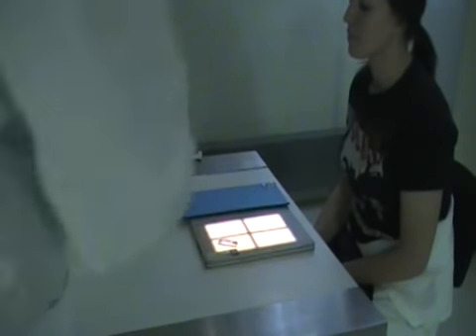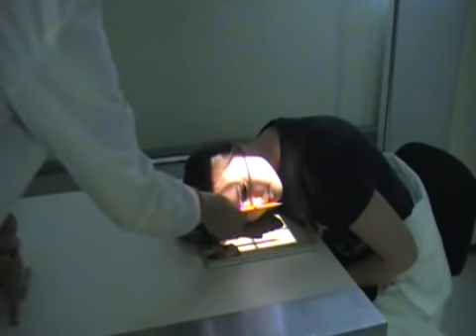Adult Nasal Bones-Lateral View (Table Top)